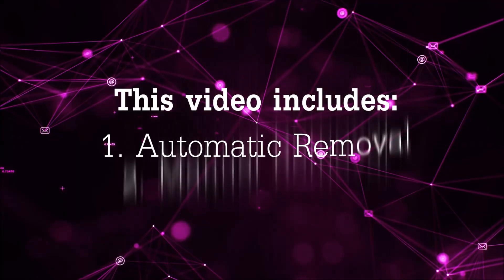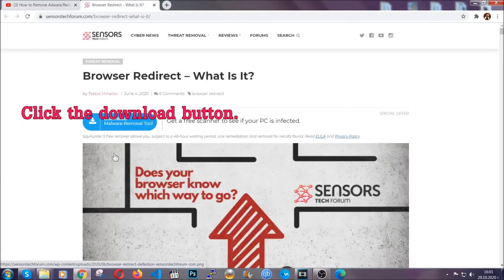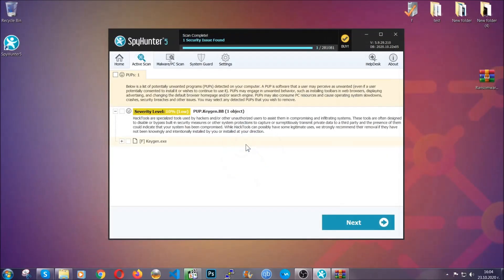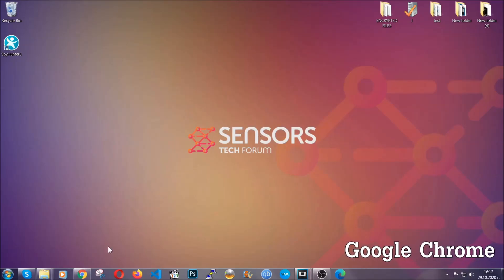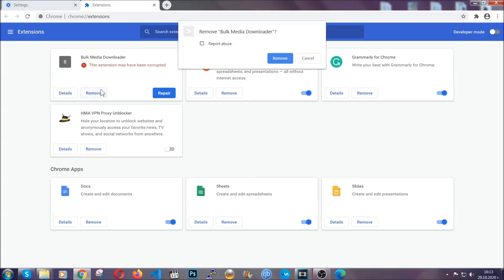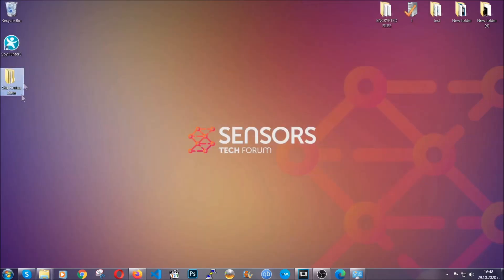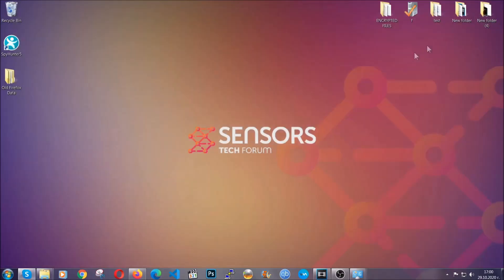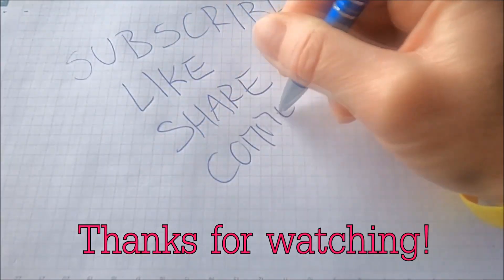Rusoska.com Pop-ups Virus - How to Remove It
00:00 Start
01:03 Automatic Removal Guide
02:31Manual Removal Guide
02:37 Google Chrome Guide
03:24 Mozilla Firefox Guide
04:08 Microsoft Edge Guide
05:06 Opera Browser Guide